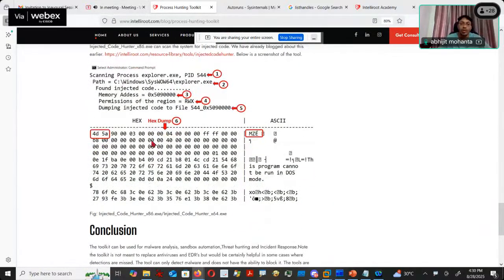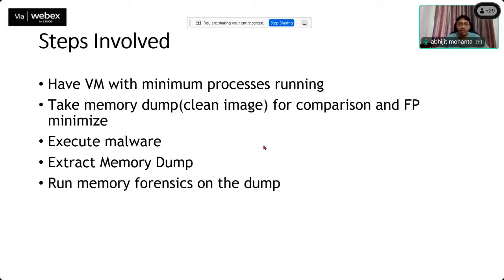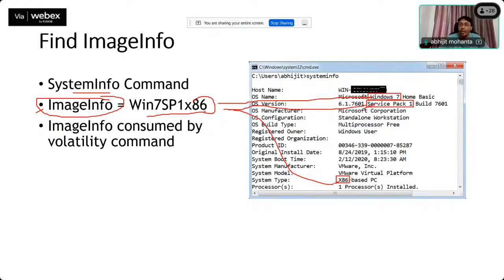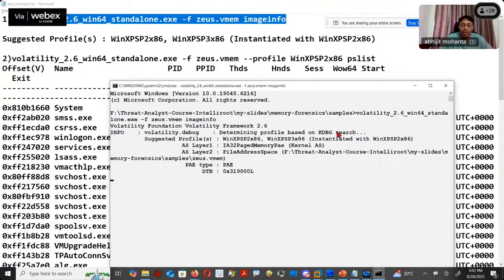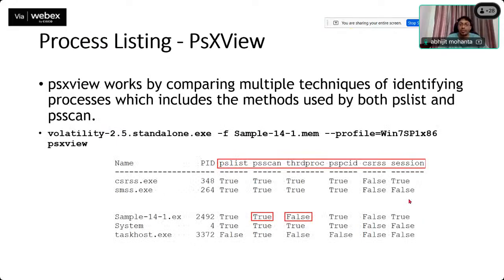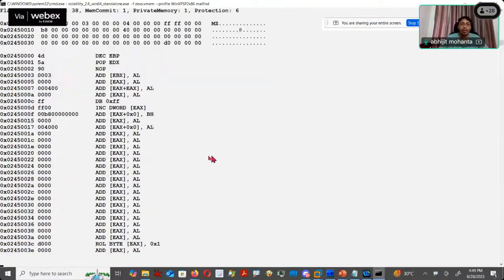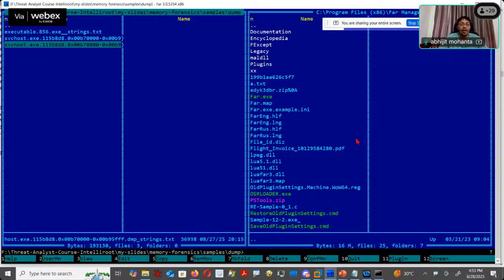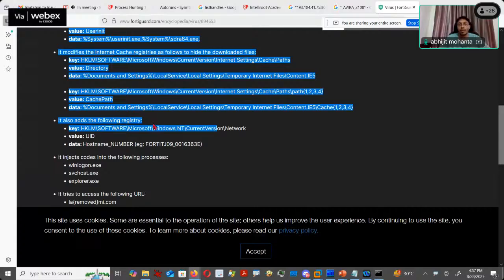Day-4 Session-2 Malware Analysis